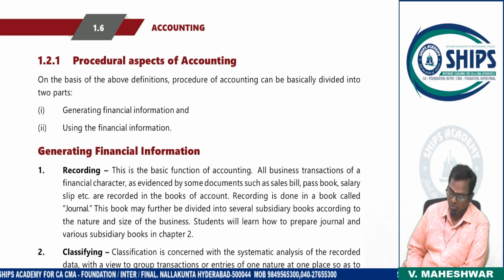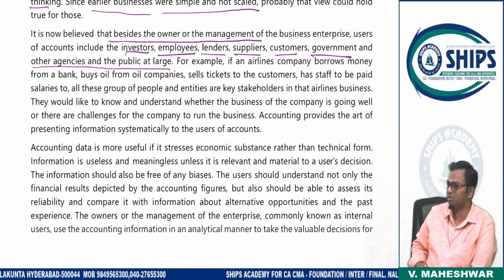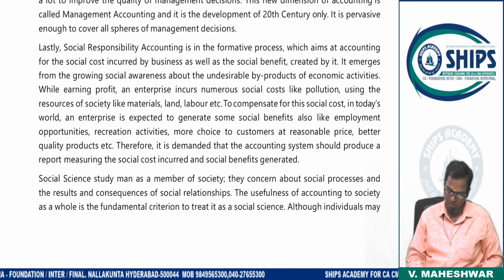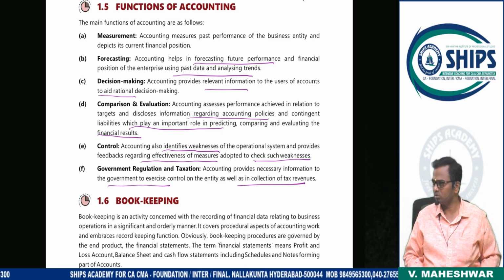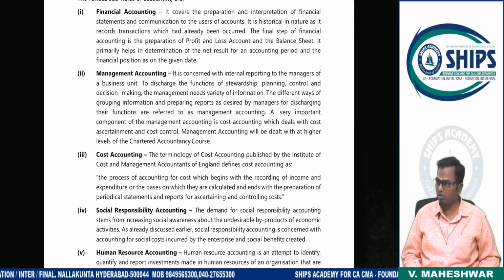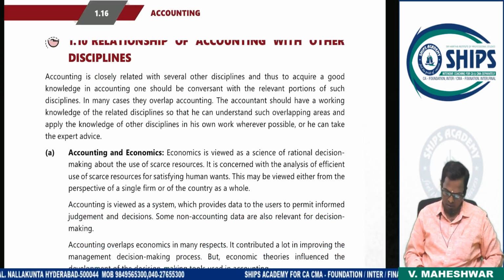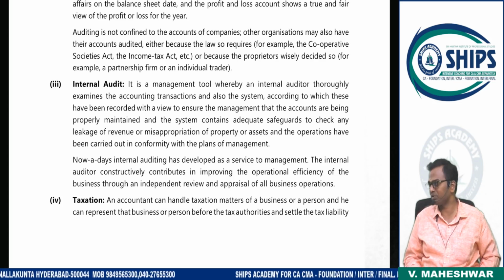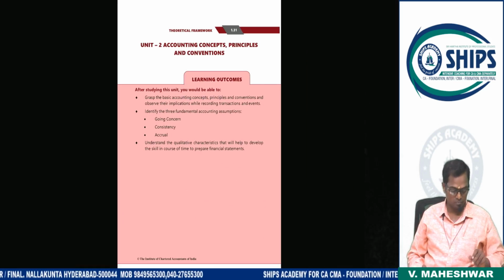Day 2 - Procedural Aspects Of Accounting - ACCOUNTING